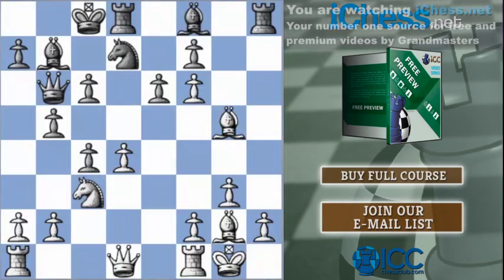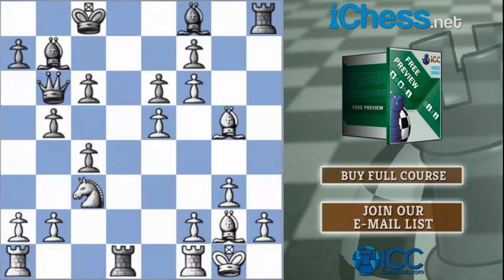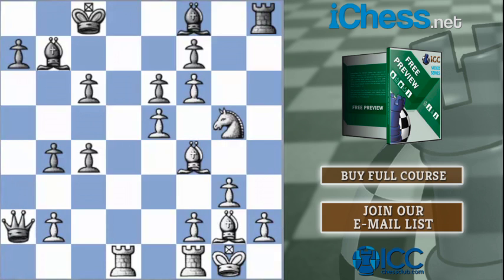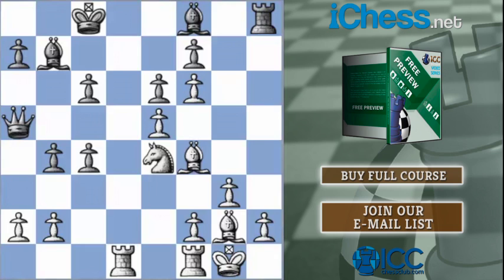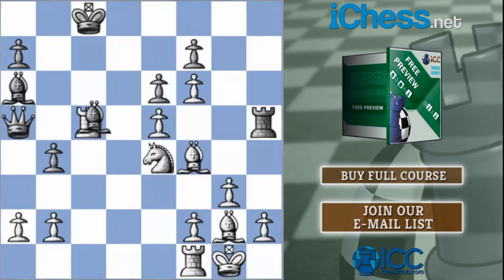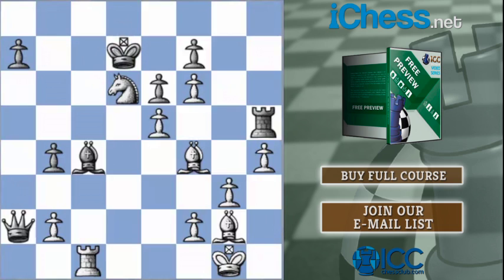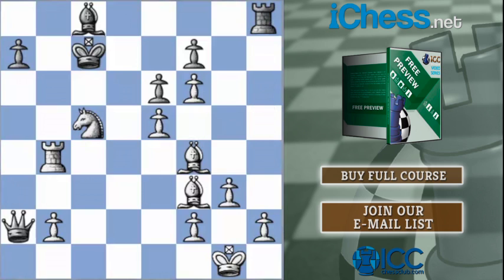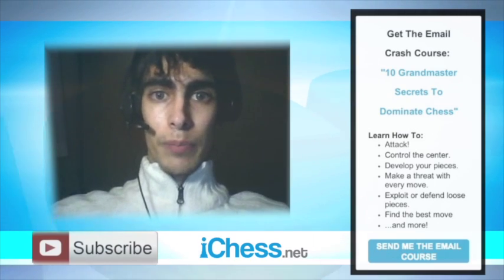How to Play the POSITIONAL Queen Sacrifice! like a GM - GM Alex Yermolinsky - ICC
How to Play the POSITIONAL Queen Sacrifice!

When most people think of a Queen sacrifice it's the beginning of a beautiful combination ending in checkmate. Why else would we give up our most precious piece except for immediate victory of material gain?

Legendary coach GM Alex Yermolinsky has some useful ideas on the little-discussed topic of the positional Queen sacrifice! As you know, when you get stronger at chess, you have to broaden your range of skills in order to beat classically solid opponents.

One of the main ways to do this is to create a material imbalance. A Rook for a Bishop and pawn, a Knight for 3 pawns, 2 minor pieces for Rook and pawn and so on. But what about giving up the Queen?

In this video, GM Yermolinsky reveals how to play the positional Queen sacrifice, starting with questions of how to assess whether your King will be in danger from the opposing Queen and just how much compensation you're getting - i.e., is it worth it?

We get to see one of Yermolinsky's own games where he played White against the Botvinnik variation of the Semi-Slav. His opponent places his Knight on e5, exploiting the fact that the d4 pawn is pinned. However, undeterred, Yermolinsky takes the Knight anyway, giving up his Queen for Rook and minor piece!

The justification for this is that Black's pieces, particularly his King's Bishop and Rook, are inactive and will have difficulty developing. Add to this the restrictive pawn chain e5-f6 and White has chances. But this must be balanced with the threat of the Black Queen which is able to target all the Queenside pawns.

The plan given by Yermolinsky is a good one to remember. White will allows his Queenside pawns to be captured as he goes after the e6 and f7 pawns. The position of Black's pieces allows White to gain some tempi during these captures. Once cleared, White has connected passed pawns on g5 and f6 and open lines for moves like Bh3+, introducing checkmate possibilities.

Watch the video to learn why a positional Queen sacrifice should be part of your box of tricks and how to assess them accurately. This insight into the relative value of the pieces will improve the strength of your positional play - plus, it's always great fun to play a Queen sacrifice!

If you want to learn more from one of the most respected coaches in the world, check out GM Yermolinsky's Every Russian Schoolboy Knows.